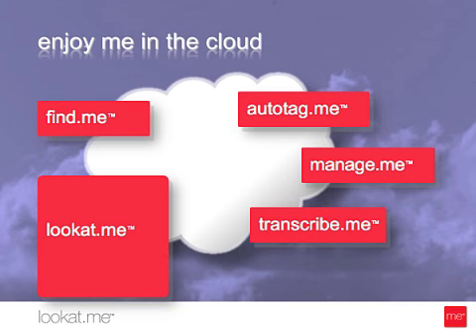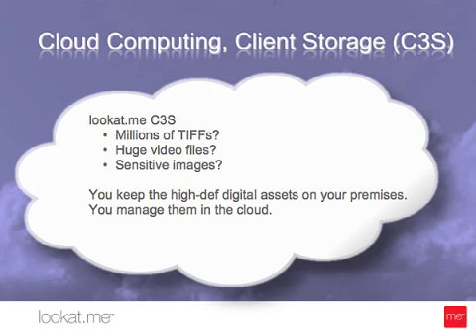lookat.me digital asset management - part 2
Rus Littleson from Media Equation talks to museum and gallery professionals about lookat.me at the National Gallery of Australia, 2009.